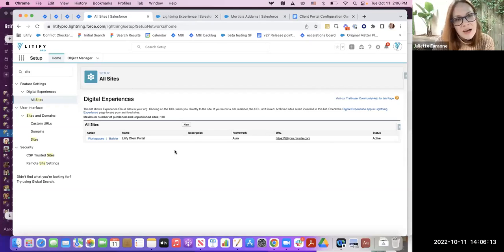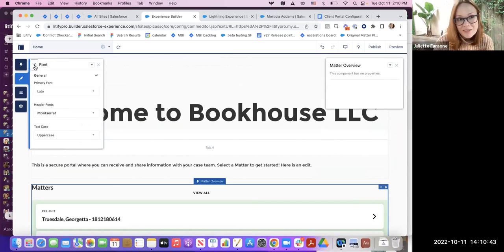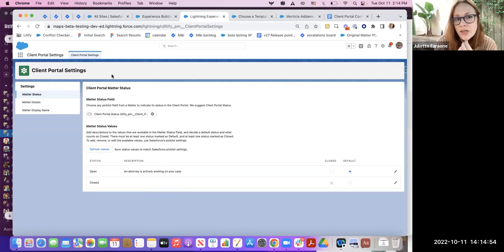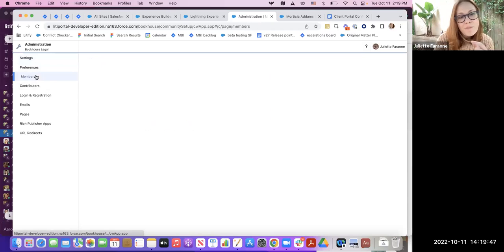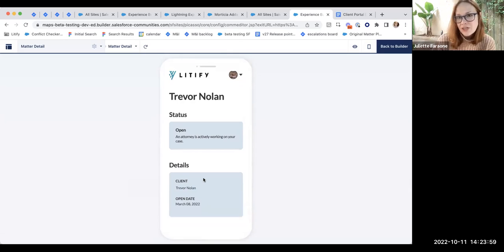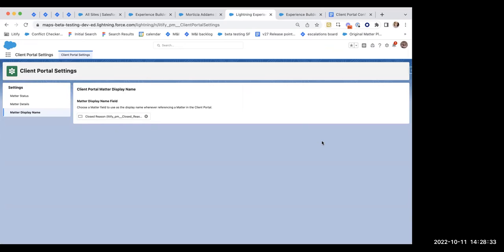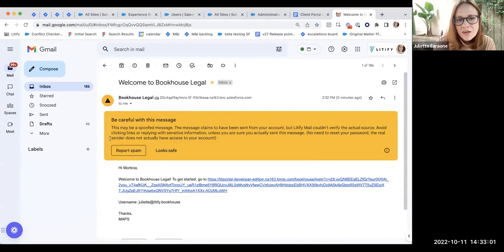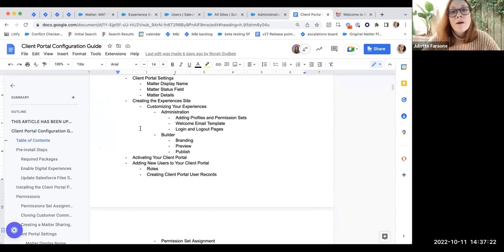Litify Client Portal Training: Setup, Configuration & User Management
This Litify Client Portal training walks through the complete setup process, including portal installation, configuration, branding updates, user permissions, matter visibility settings, and client login creation.

In this session, you will learn:

- What the Litify Client Portal is and how it works
- How to install and create a Client Portal site
- How to customize portal branding, logos, colors, and themes
- How to configure navigation and client-facing pages
- How to control which matter information clients can view
- How to customize matter status descriptions
- How to select matter fields displayed to clients
- How to configure user permissions and access
- How to create client portal users
- How clients receive login access
- How to test the portal experience from an end-user perspective

The Litify Client Portal helps firms provide clients with access to matter updates and case information through a secure online experience.

This training is designed for Litify administrators, law firm operations teams, and users responsible for configuring client-facing workflows.

Need extra support with setup or configuration? See how Litify's implementation and training services can help